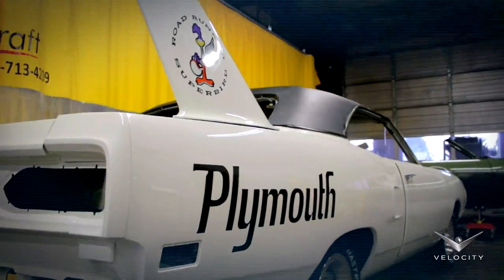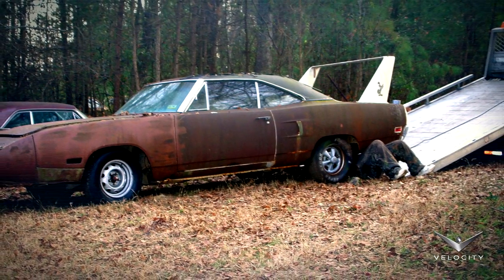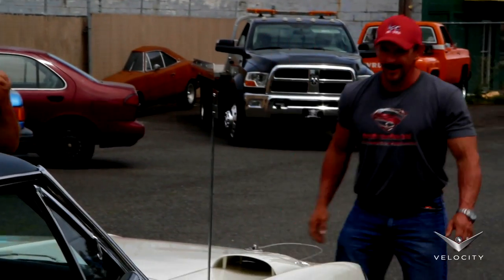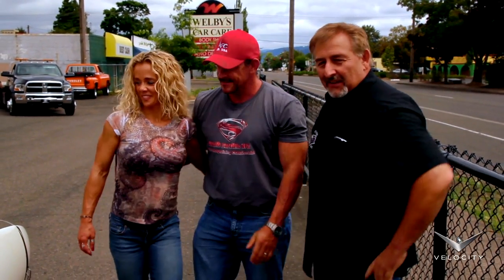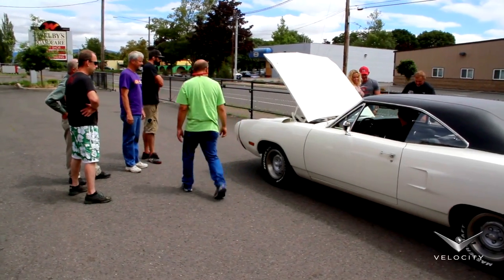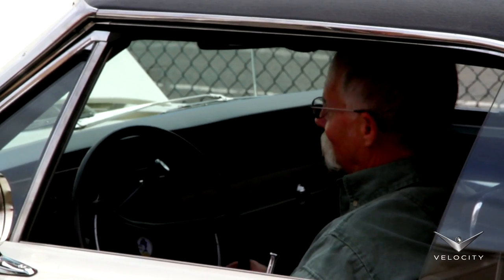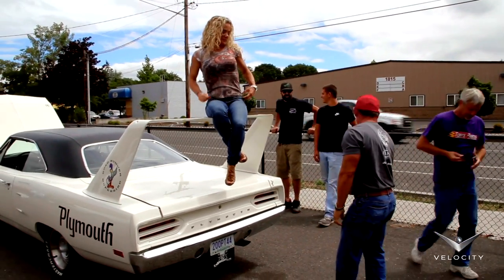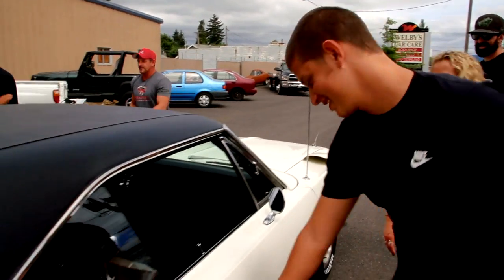A 1970 Superbird Is Reborn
The Graveyard Carz crew reveal the Plymouth Superbird to the owners. The overjoyed Hill family take it for a ride and pose for pictures with it that hearkened back to the old days.